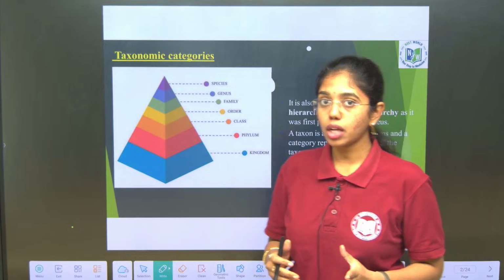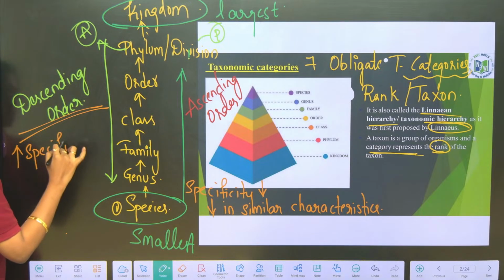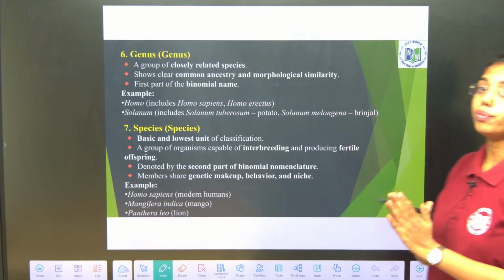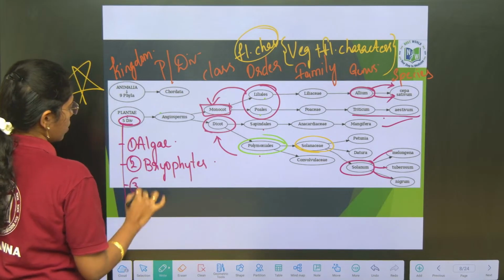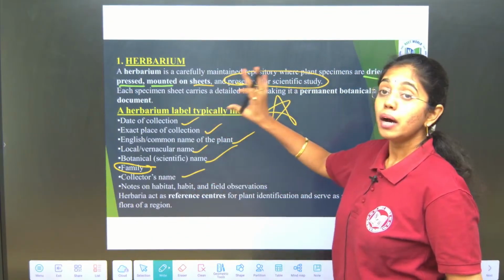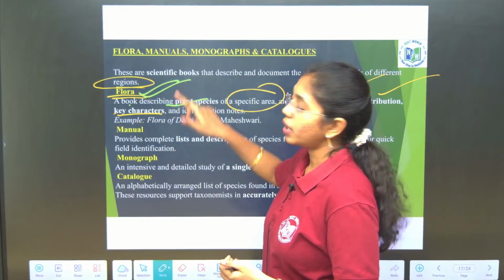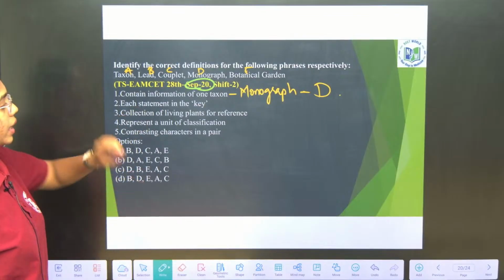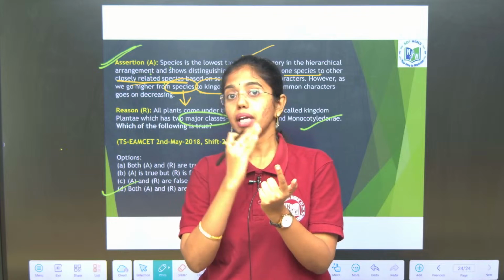The Living World | Complete Concept + EAPCET PYQs | Session - 2 | Sai Prasanna Ma’am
📘 THE LIVING WORLD – CONCEPT + EAPCET PYQs (Session–2)

Welcome to an in-depth, exam-oriented session on THE LIVING WORLD, one of the most fundamental and high-weightage chapters in TG/AP EAPCET BOTANY.
In this session, Sai Prasanna Ma’am presents the chapter in the simplest, most conceptual and scoring manner designed specifically for EAPCET-2026 aspirants.

✔️ Meaning and characteristics of living organisms
✔️ Growth, reproduction, metabolism, homeostasis
✔️ Taxonomy – basic principles and need of classification
✔️ Nomenclature and binomial system
✔️ Major contributions of Linnaeus & Whittaker
✔️ Taxonomical categories
✔️ Herbarium, botanical gardens, museums & zoological parks
✔️ High-yield EAPCET PYQs from previous 10+ years
✔️ New pattern, tricky, and expected MCQs for 2026

Sai Prasanna Ma’am explains every concept with clarity, real-life references, and smart memory techniques to help students score maximum marks in the biology section.

Sai Prasanna Ma’am is one of the most respected and student-favourite Botany faculty members of NEET WORLD.
She is known for:

Crystal-clear explanation

Diagram-based teaching

EAPCET & NEET pattern-focused approach

Simple shortcuts + exam tips

Friendly teaching style that builds confidence

Her sessions create a strong foundation, especially for students preparing for EAPCET-2026.

NEET WORLD is a leading institute in Telangana & Andhra Pradesh, dedicated to shaping the future of NEET, EAPCET & JEE aspirants.

Our strengths include:

Expert faculty for all subjects

Clear concept-based teaching

Daily practice, mock tests & analysis

Strong track record with top ranks

Personalized guidance for every student

At NEET WORLD, we believe every student has the potential to reach their dream college —
because we are truly “Your Step to Medicine.”